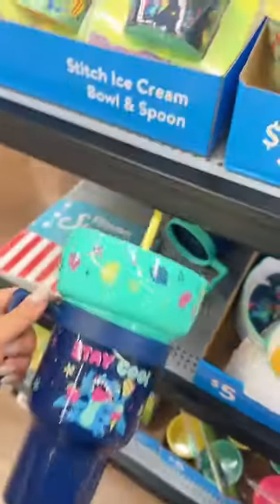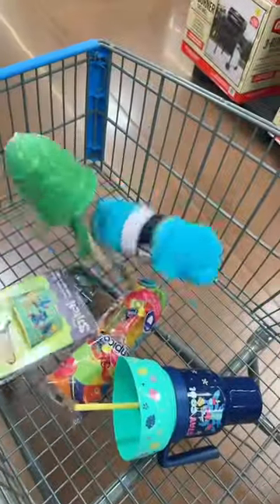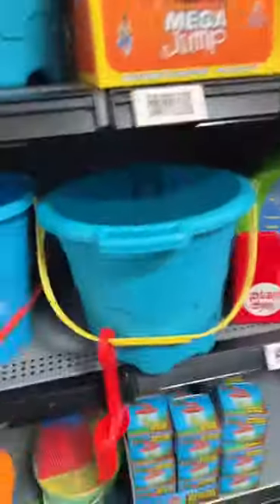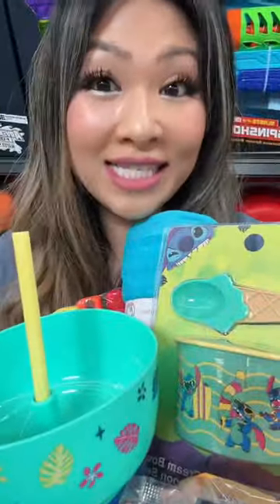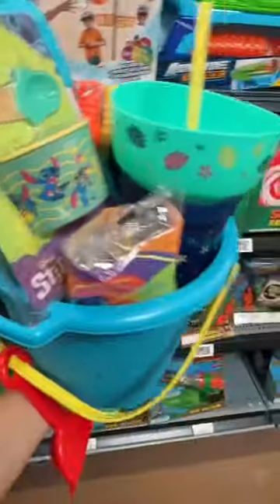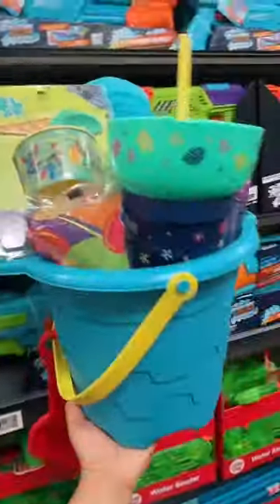Summer basket ideas for stitch lovers